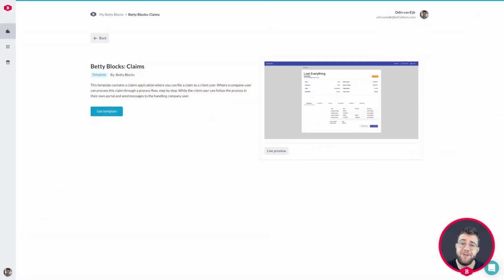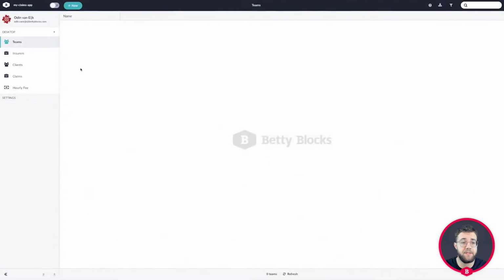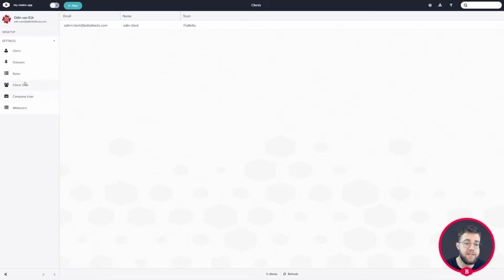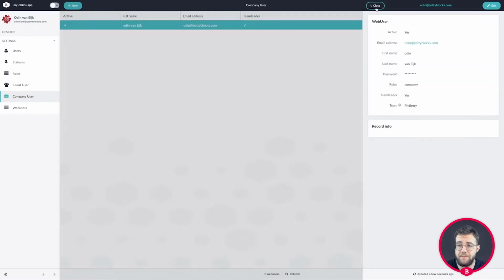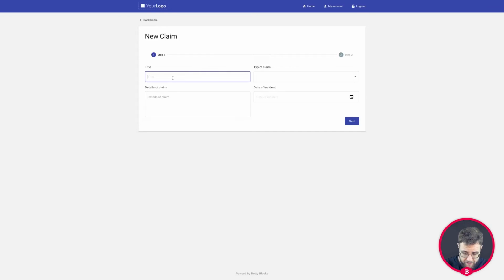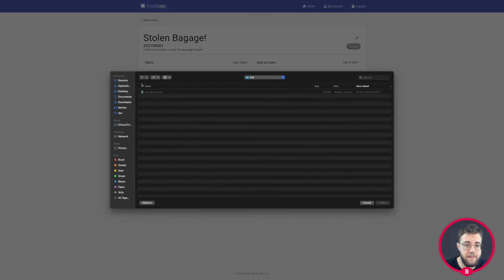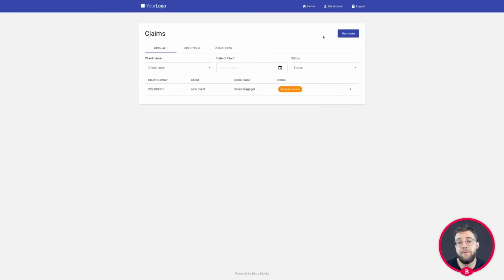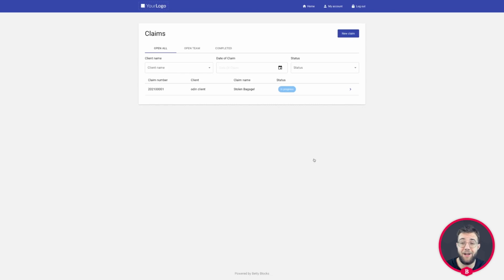Template - Claims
In this video, you'll learn how to use the claims public template.